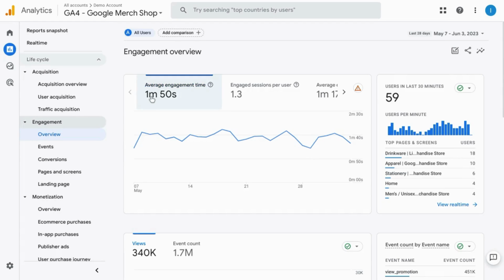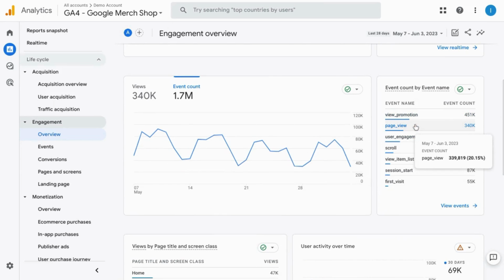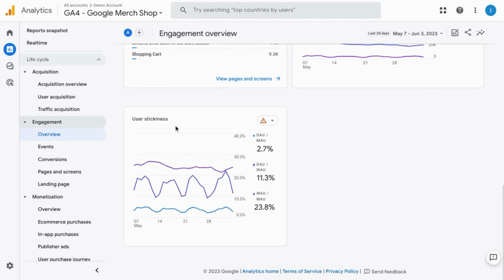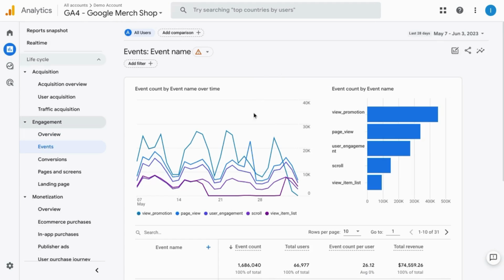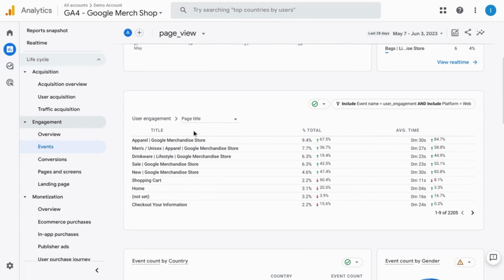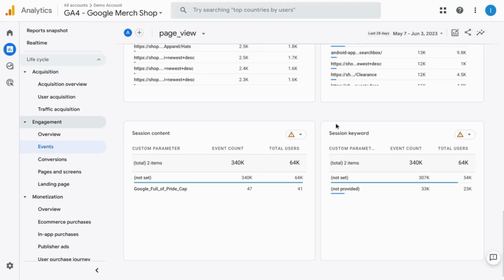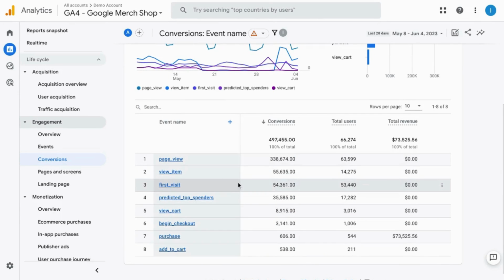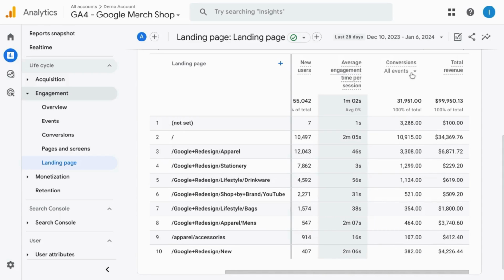Google Analytics 4 Engagement Reports for User Behavior Data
00:00 Engagement Overview Report
02:07 Events & Conversions Reports
04:28 Pages/Screens & Landing Pages Reports

Decoding User Behavior with Google Analytics 4 Engagement Reports

Understanding user behavior and how users interact with your website or app is crucial for success in today's digital landscape. Google Analytics 4 steps up as your trusty decoder ring, unlocking the secrets of user behavior through its comprehensive engagement reports. Let's delve into their power and discover how they can elevate your understanding of your audience and how users interact with your web properties.

Beyond Bounce Rates:

Gone are the days of relying solely on bounce rates as a measure of engagement. Google Analytics 4's user behavior reports take a holistic approach, considering factors like session duration, page views, scroll depth, and even events triggered to paint a rich picture of how users navigate your digital space.

Engagement Defined:

A session in Google Analytics 4 is considered "engaged" if it meets any of these criteria:

-Lasts longer than 10 seconds
-Has at least two page views or screen views
-Triggers a conversion event (e.g., purchase, form submission)

This nuanced definition allows you to identify users who truly interact with your content, even if they don't land on multiple pages or immediately trigger a conversion.

Drill Down for Deeper Insights:

Google Analytics 4 empowers you to go beyond broad overviews and drill down into specific areas of your content. Analyze user engagement per page or screen, understand how long they linger on particular sections, and identify potential drop-off points where their interest fades. You can peak into why users interact the way they do.

Engagement Over Time:

Track engagement trends over time to identify patterns and seasonal changes. Did a recent blog post spike user engagement? Did a website redesign impact scroll depth? Seeing these trends visually allows you to make data-driven decisions about your content, marketing campaigns, and overall user experience.

Unlocking the Potential:

By delving into GA4's engagement reports, you gain valuable insights into how users interact with your digital property. This knowledge empowers you to:

-Optimize content for deeper engagement
-Improve user journeys and reduce drop-off points
-Personalize experiences based on user behavior
-Measure the effectiveness of marketing campaigns
-Ultimately, drive desired conversions and achieve your digital goals

So, ditch the one-dimensional bounce rate and embrace the richness of GA4's engagement reports. They hold the key to understanding your audience and unlocking the full potential of your website or app. Remember, engaged users are happy users, and happy users are the foundation of sustainable online success.

Ready to start exploring? Dive into GA4's engagement reports today and watch your understanding of user behavior skyrocket!